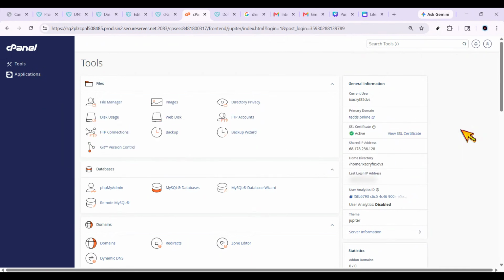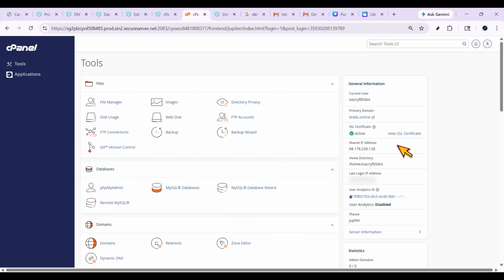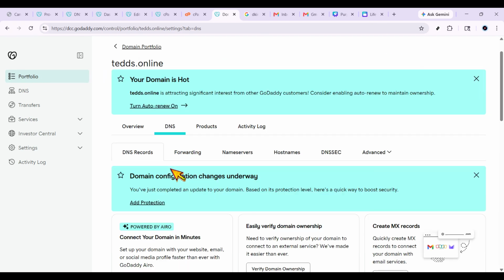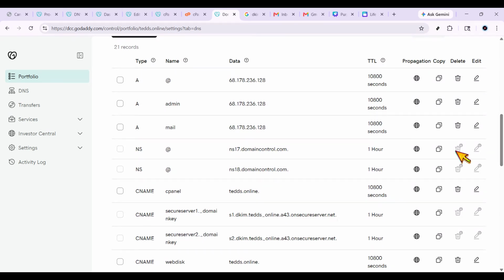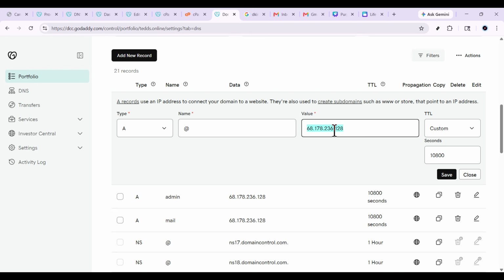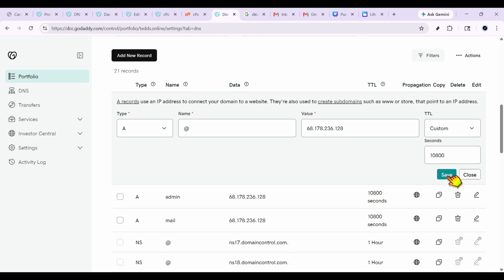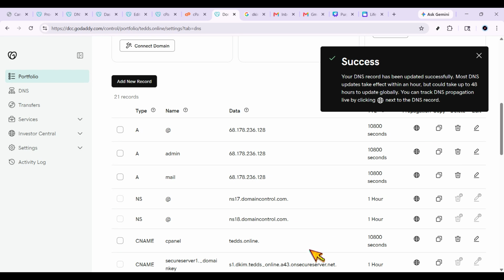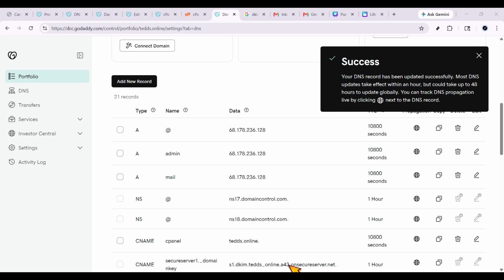How To Unpark Domain In GoDaddy (Easy Guide)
Learn how to unpark a domain in GoDaddy by updating your DNS A record and replacing the parked IP with your hosting server IP. This quick guide helps you point your domain to your live website safely and correctly.

🕚Timestamps:
0:00 Intro
0:16 Get Your Hosting IP Address
0:45 Log Into GoDaddy
1:02 Open DNS Settings
1:18 Edit The A Record
1:42 Update The Value
2:14 Save Changes
2:34 Final Check

✍️What You'll Learn In This Video:
• How To Find Your Hosting Server IP Address
• How To Log Into GoDaddy Domain Portfolio
• How To Open And Manage DNS Settings
• How To Edit The Root A Record For @
• How To Replace A Parked IP With Your Hosting IP
• How To Save DNS Changes Correctly
• How To Understand DNS Propagation Time
• How To Verify Your Domain Is Unparked Properly

💡Pro Tips:
• Make sure you copy the hosting IP exactly as shown in your dashboard.
• Update the A record for @ first, since that controls the root domain.
• Check your www record if you want both versions of the domain to work.
• Be patient after saving, because DNS changes can take time to propagate.
• Avoid changing unrelated records unless you know what they do.